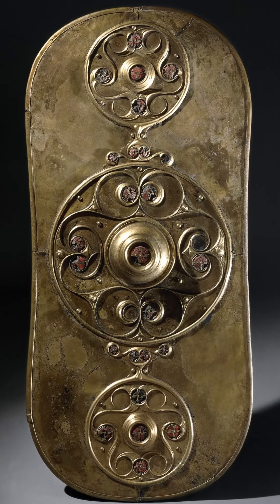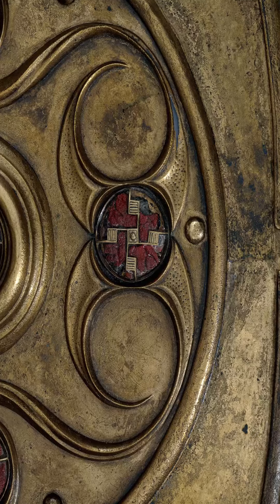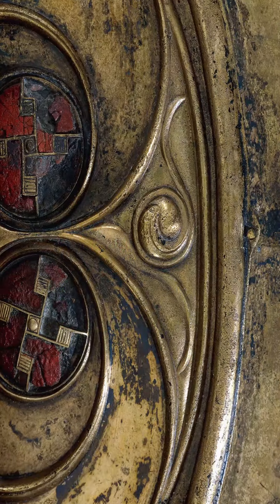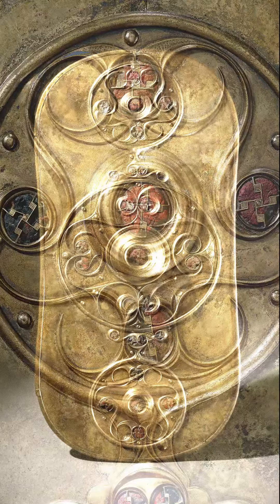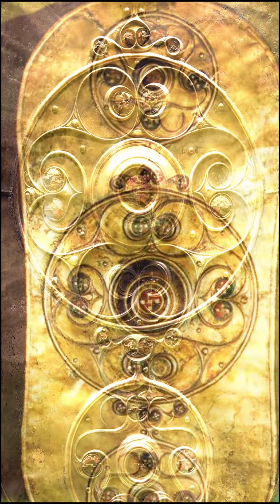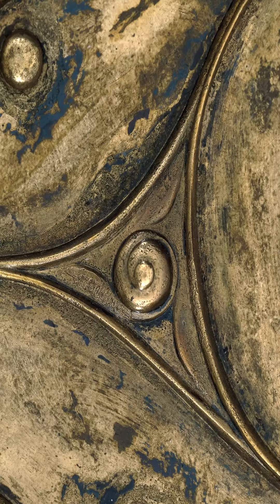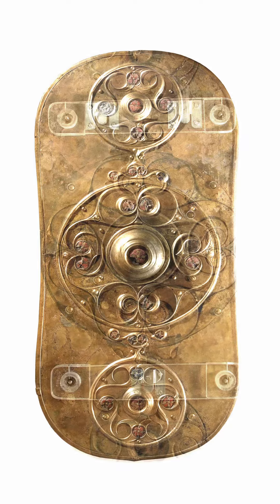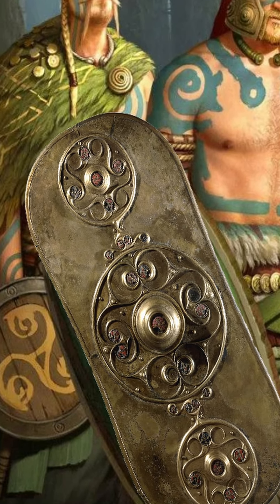Secrets of the Ancient Shield of Battersea: Art, Magic and Defense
© The Trustees of the British Museum

🔍 Dive into the mysteries and history of the Battersea Shield on KINOSOI! 🎥

Welcome to our KINOSOI channel! In this short 1.5 minute video we will talk about the famous Battersea Shield - an ancient and mysterious artifact discovered in the River Thames and dating back to the 1st century BC.

🛡️ Learn about the origins of the Battersea Shield, its unique design and role in British history. We will also touch theories about its possible purpose and the myths surrounding this amazing item.

🧐 Turn on this video to fully immerse yourself in the world of ancient history and uncover the secrets of the Battersea Shield with KINOSOI!

There are many more interesting stories and discoveries ahead of us!